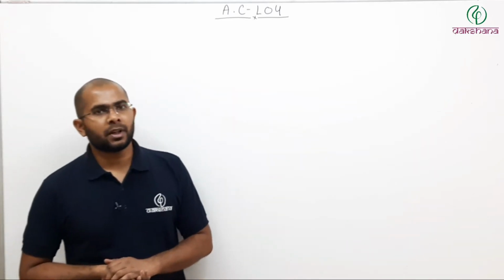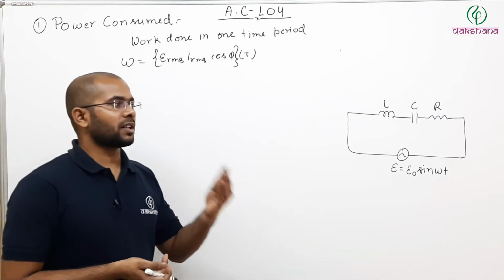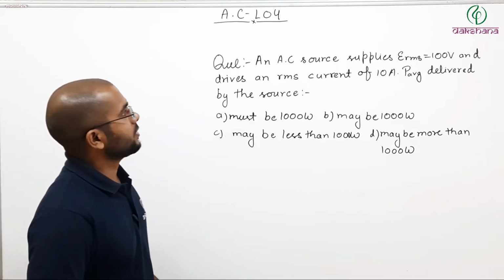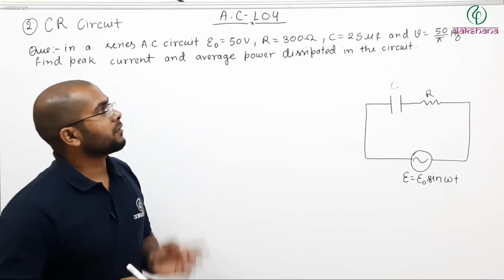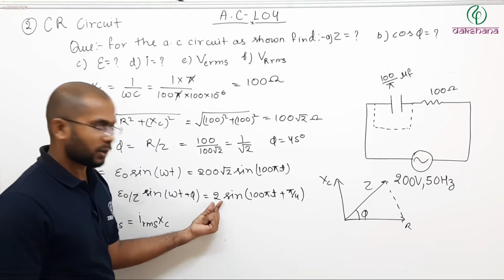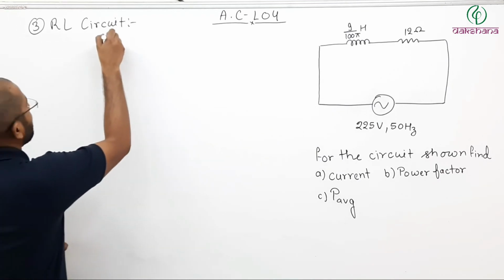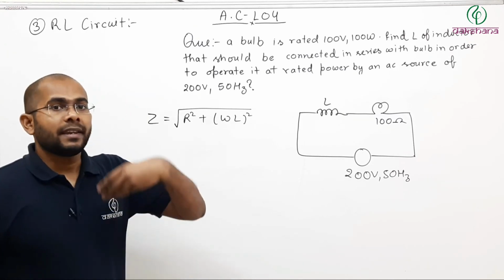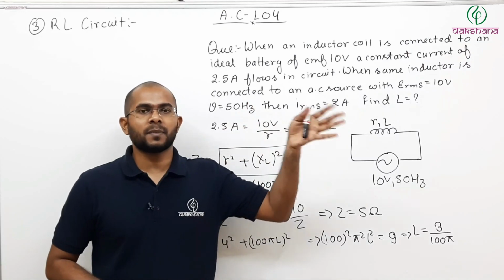NEET | Physics | Alternating Current | L04 | Prasanna